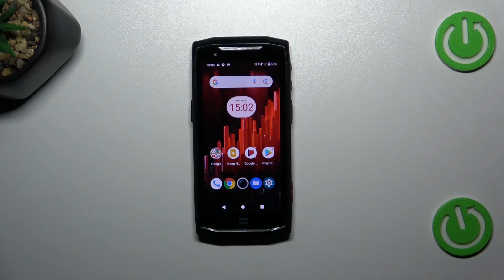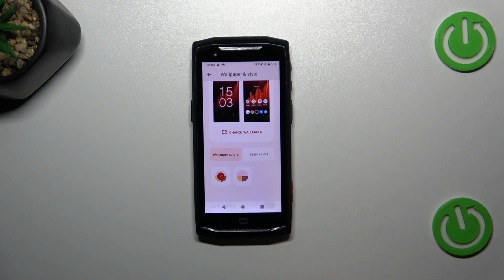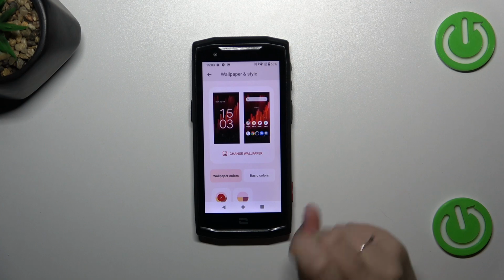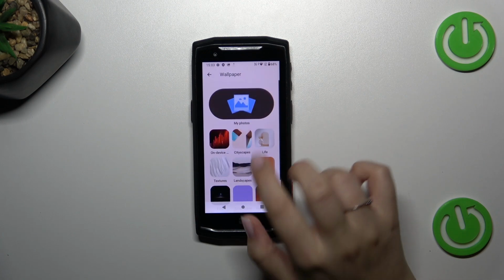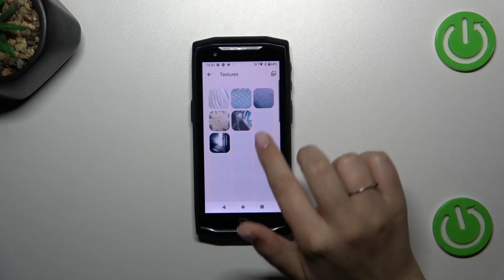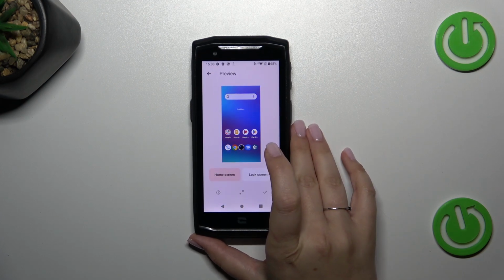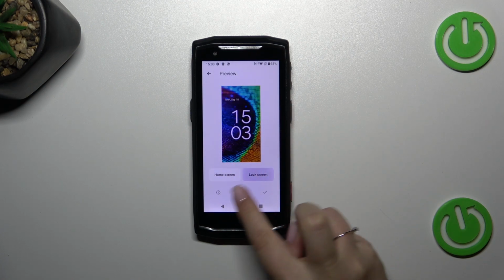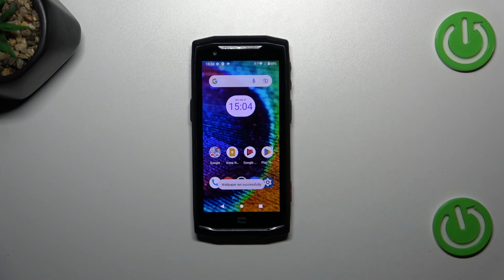How to Change Wallpaper in CROSSCALL Core M5 – Find Wallpaper Settings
If you're wondering how to change the look of your CROSSCALL Core M5, then let's change the wallpaper! In the above tutorial, we would like to guide you to a proper section, which will allow you to replace the wallpaper with a photo of your choice! So let's follow all shown steps and successfully change the wallpaper in CROSSCALL Core M5!

How to Set Up wallpaper in CROSSCALL Core M5? How to Change Wallpaper in CROSSCALL Core M5? How to find wallpaper gallery in CROSSCALL Core M5? How to refresh display in CROSSCALL Core M5? How to change Lock Screen in CROSSCALL Core M5?